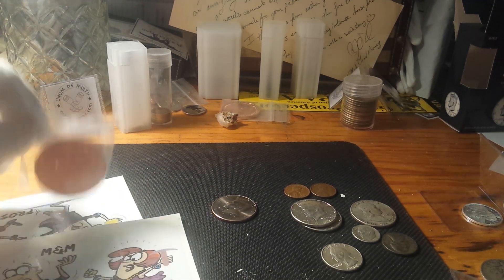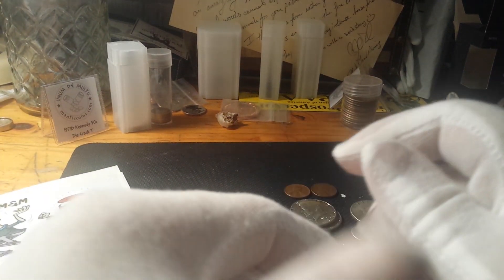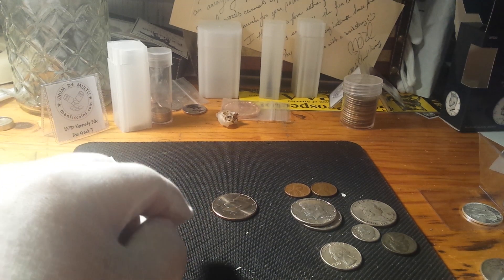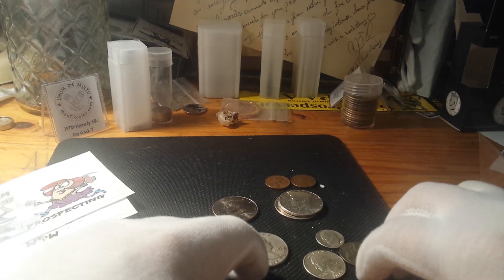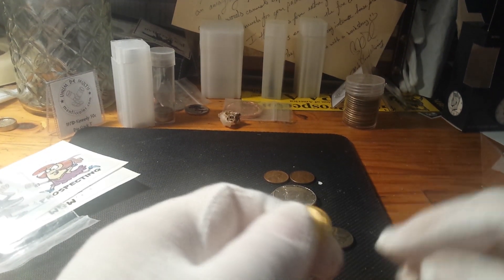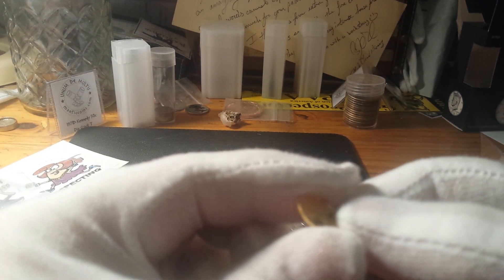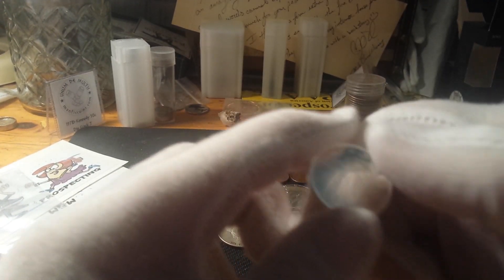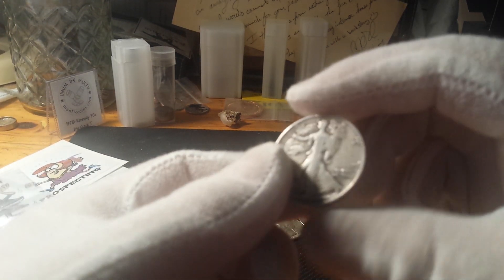Thank you for the great channels